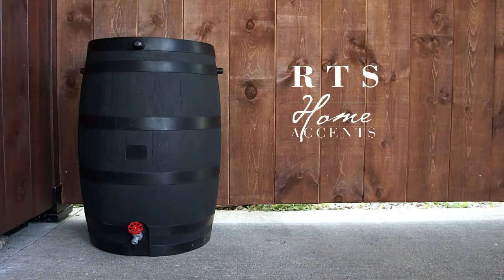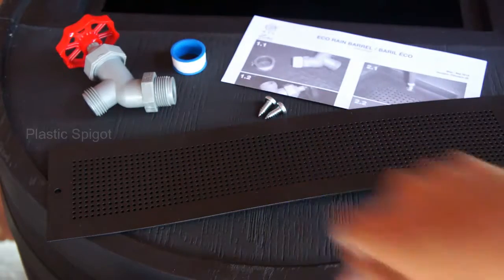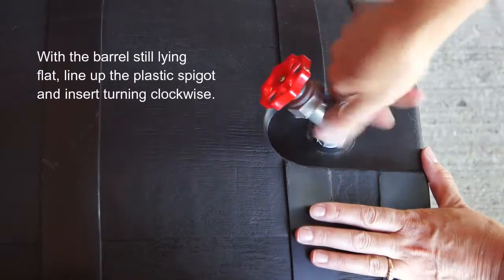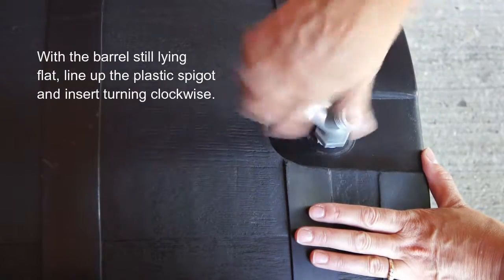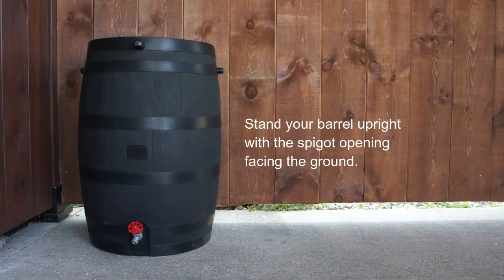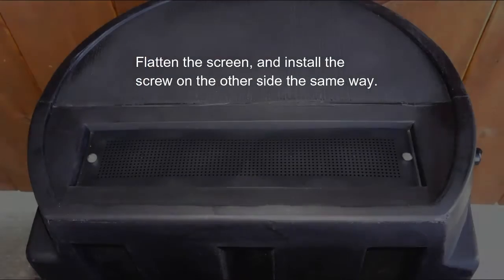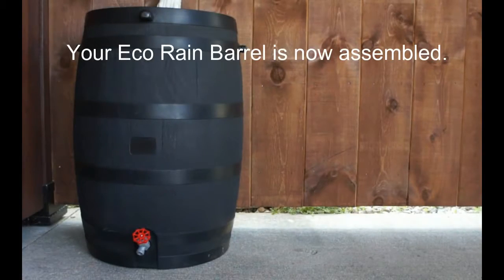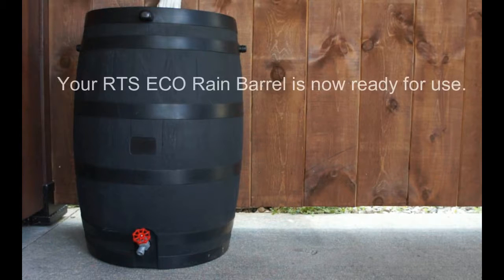RTS Eco Barrel Assembly Video - English